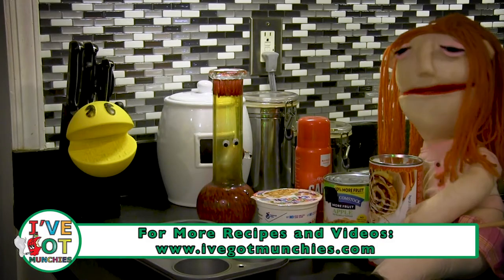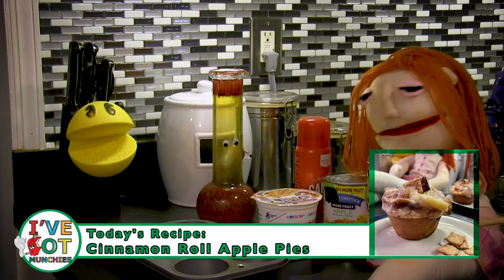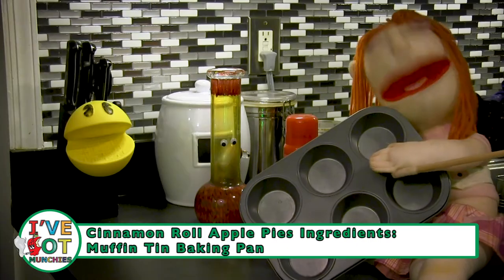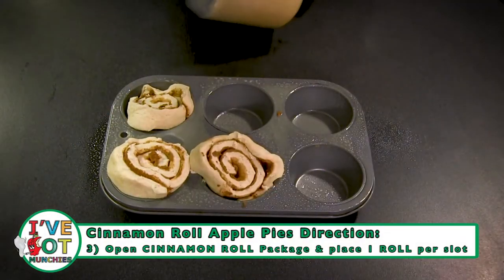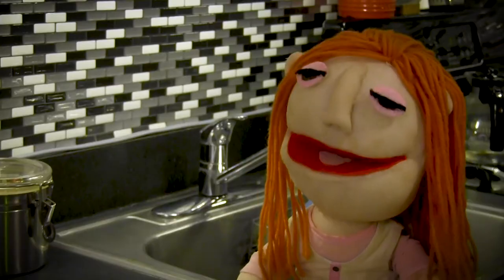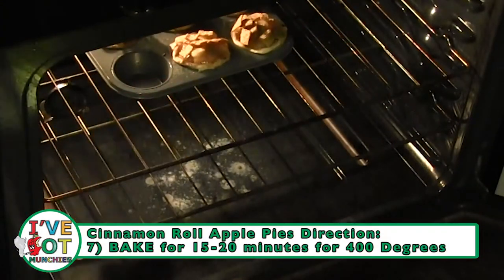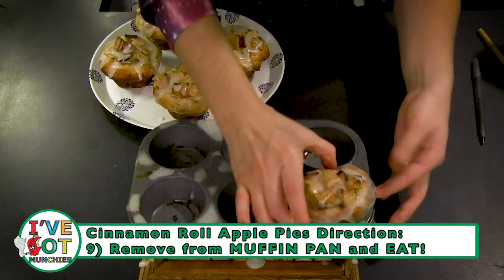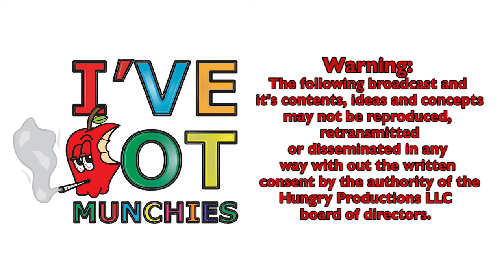How To Make Cinnamon Roll Apple Pies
Mary Jane's is killing time in quarantine by making Cinnamon Roll Apple Pies with the help of Pac Man!

MNN air date: 2/8/2021 and 2/22/2021